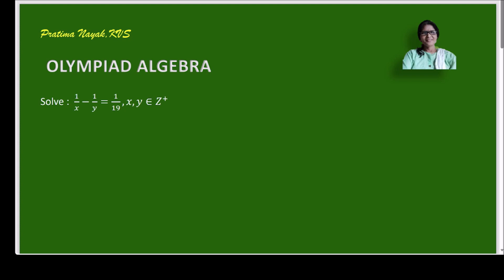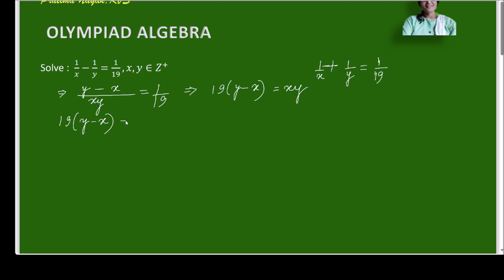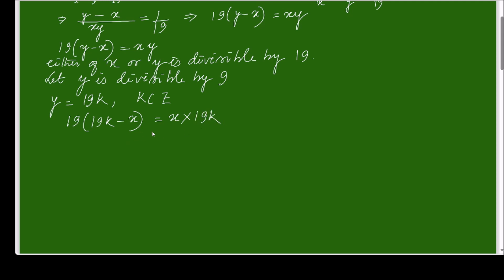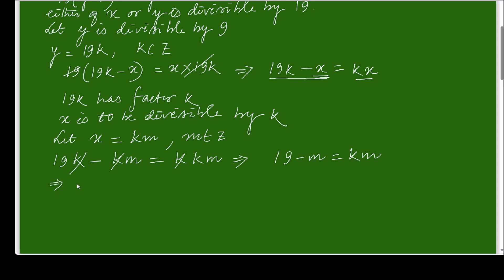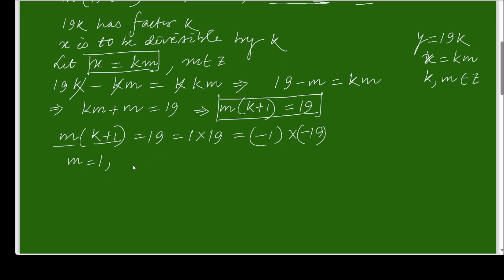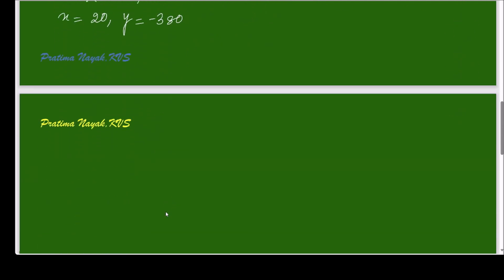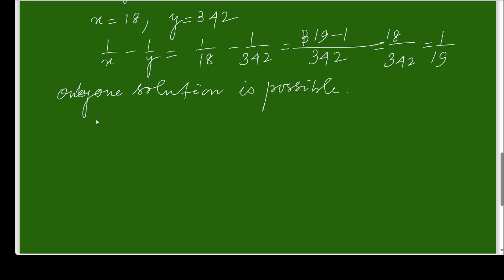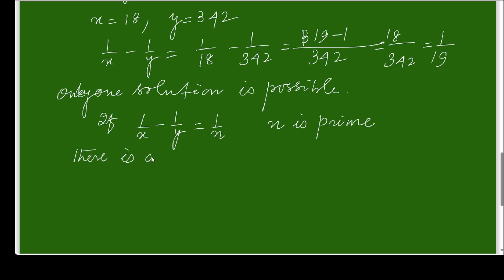MATH OLYMPIAD | ALGEBRA | HOW TO SOLVE MATH PLYMPIAD QUESTION | YOU MUST LEARN